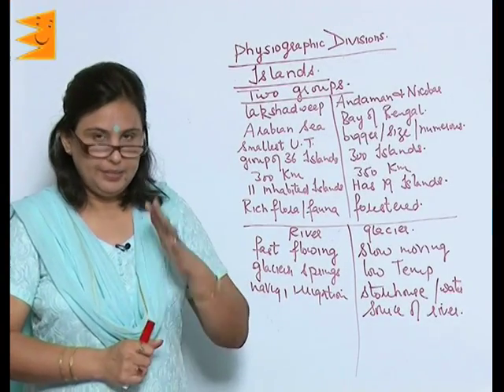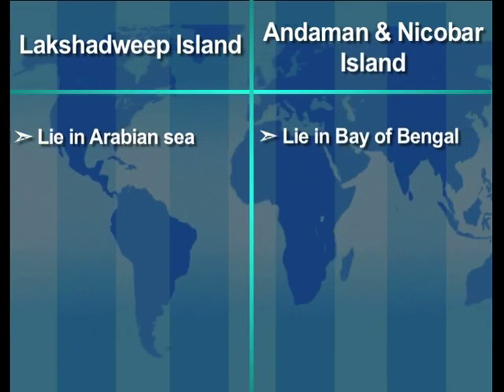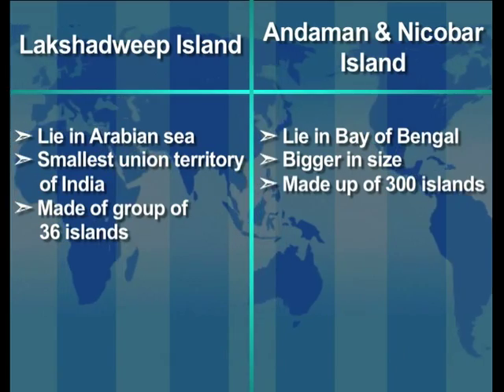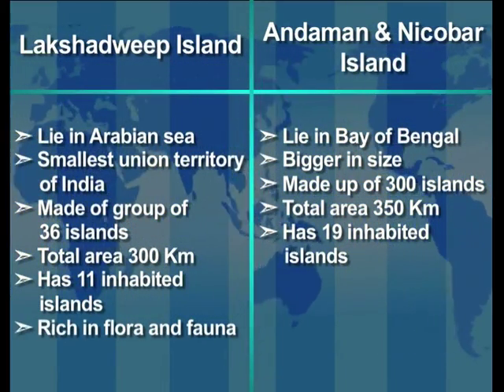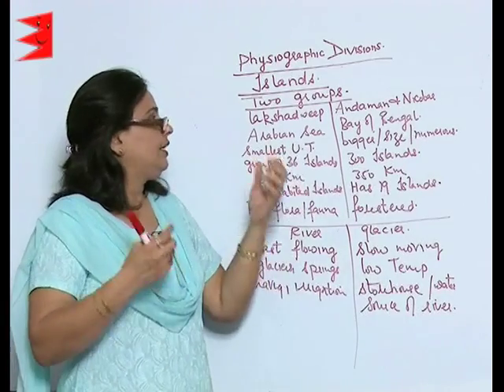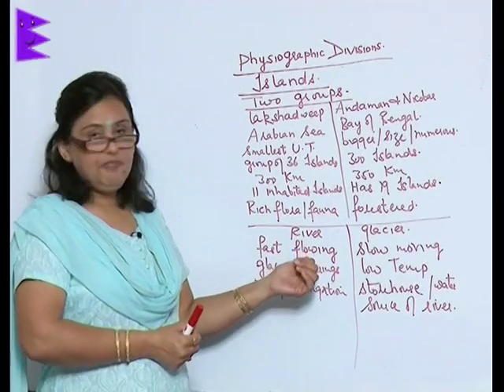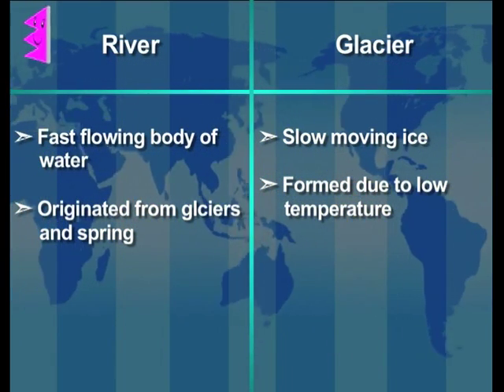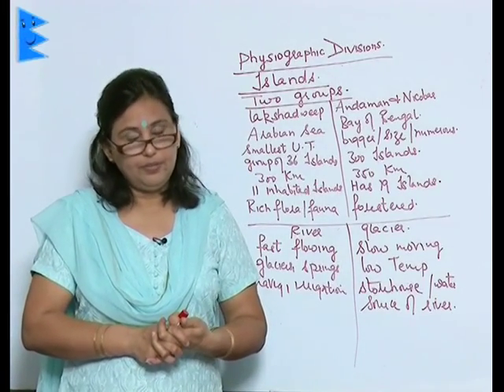CBSE Class 9 Geography Physical Futures of India The Islands |Extraminds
Chapter: Physical Futures of India
Topic: The Islands
Extraminds